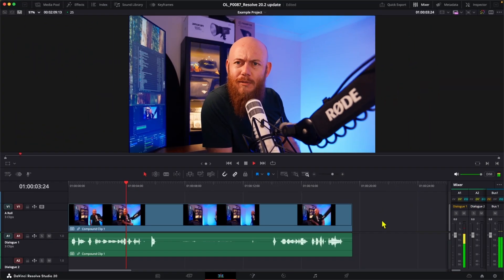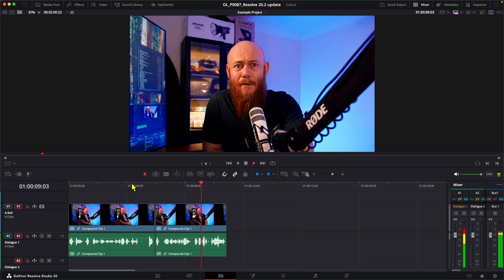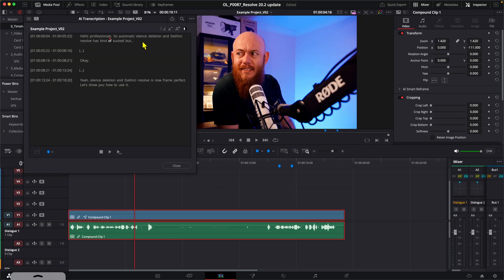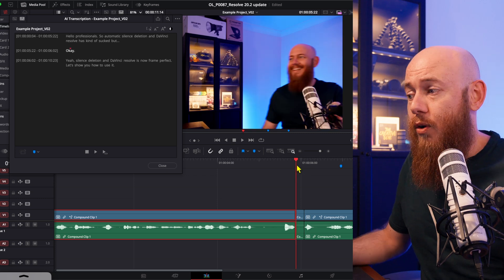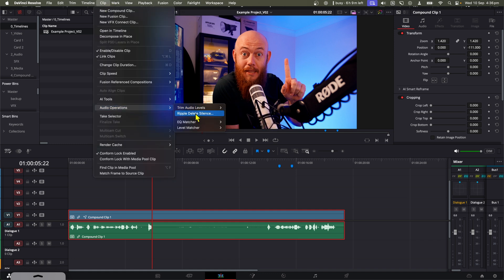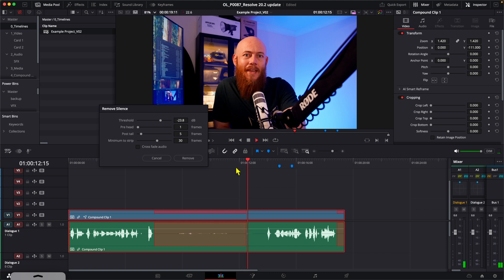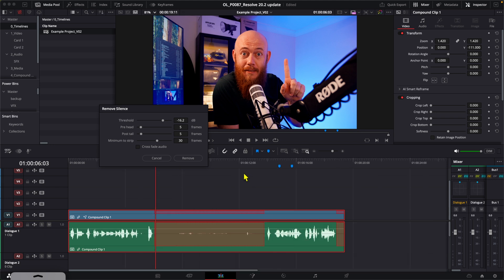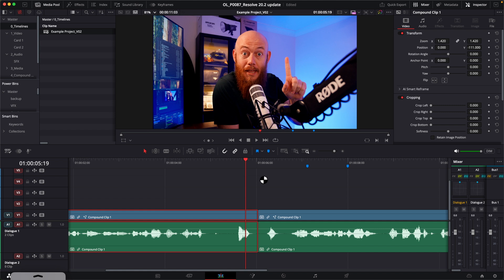Actually Working Automatic Silence Deletion Tool in DaVinci Resolve 20.2 update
Learn how to use DaVinci Resolve’s new silence deletion tool. Compare old vs new methods, adjust thresholds, and cut audio pauses frame-perfectly for faster, smoother editing.

And if you want better automatic captions, check out the plugin I've created for DaVinci Resolve right here.